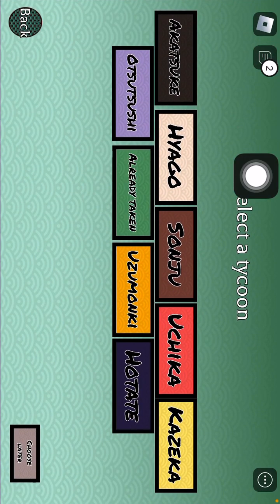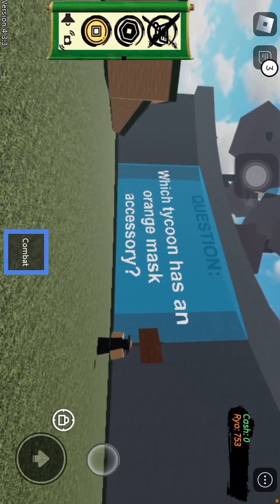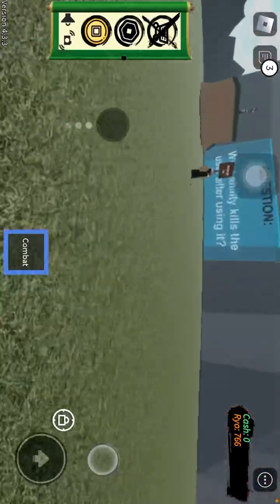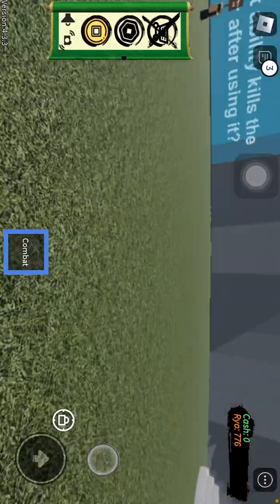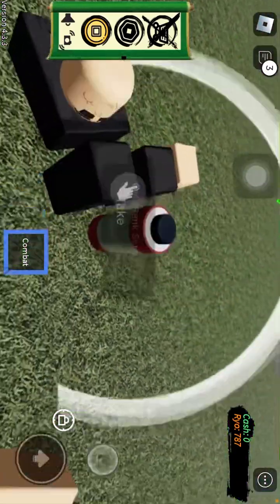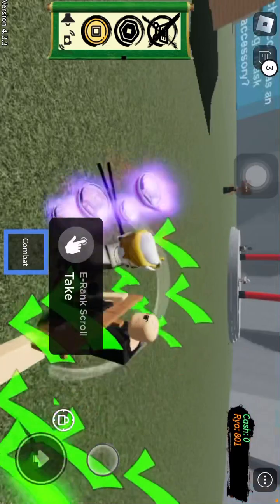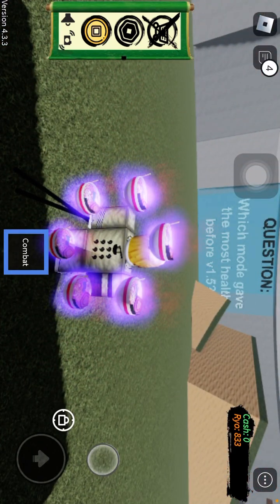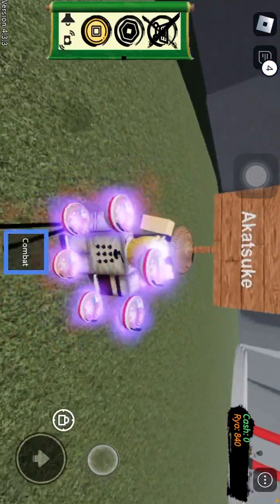SHOWING YOU ALL THE ANSWERS TO THE NINJA TYCOON TEST ON ROBLOR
The name of the game is Ninja Tycoon, also i forgot to turn on my face cam, forgot to record an intro too lol